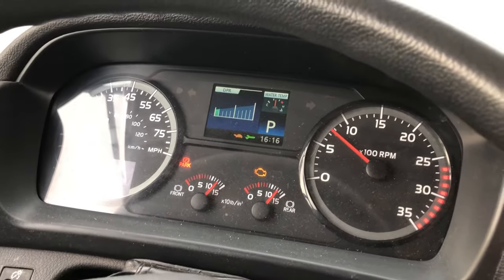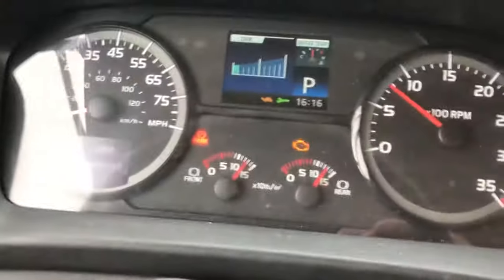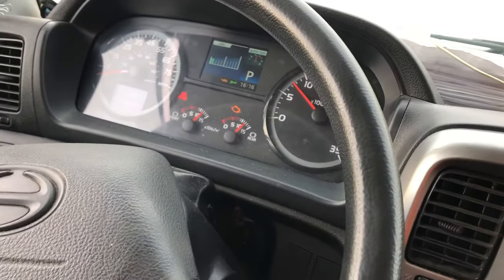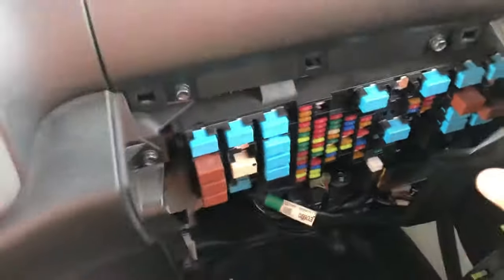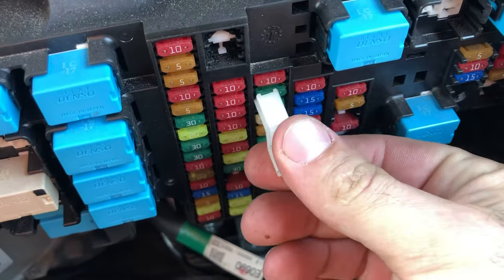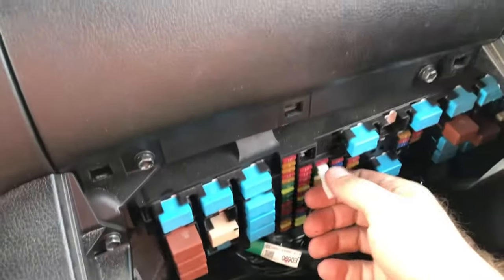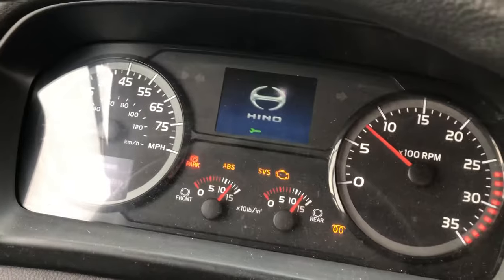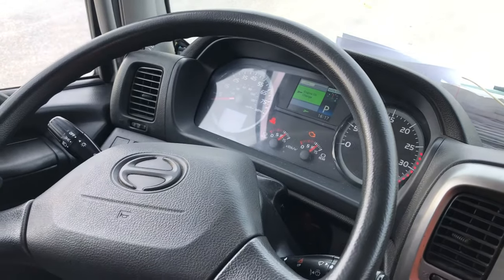How To Get A Hino Out Of Limp Mode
“Do not duplicate anything seen in this video, if you decide to do so, it’s at your own risk”